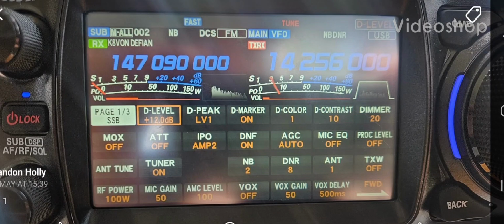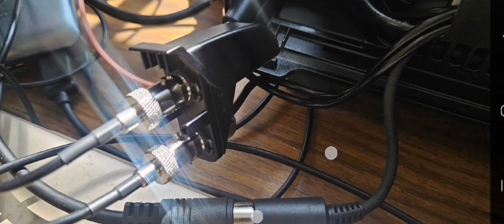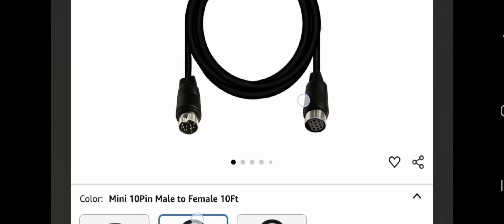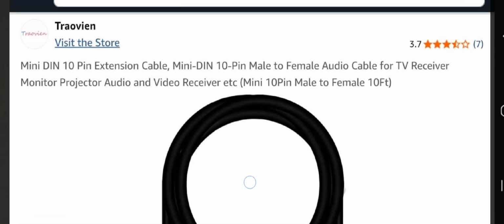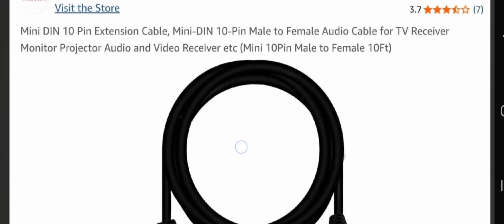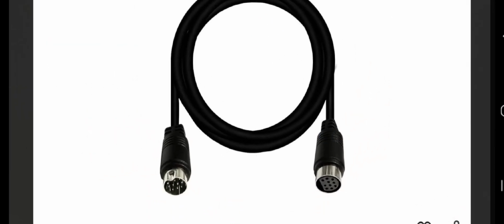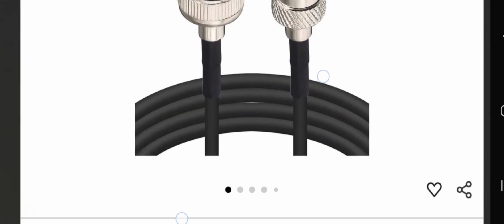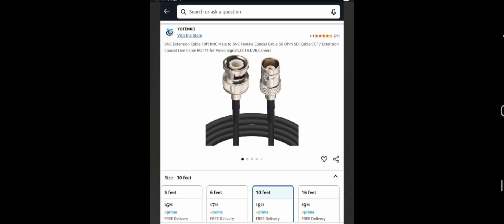Yaesu FTX-1 Optima D-I-Y Extension Kit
YAESU FTX-1 Series
Wimo
Yaesu FTX-1 , D-I-Y Extension Kit
Amazon Mini 10 pin

Not a full install yet, but proof of concept, the amazonian seperation kit.also works with just the battery powering the head unit, look at pic2 showing battery symbol with rf power @100watts. Made some contacts